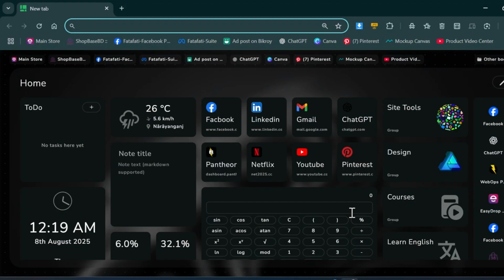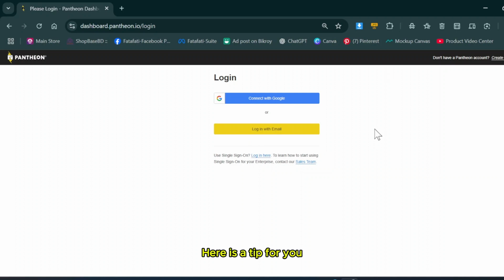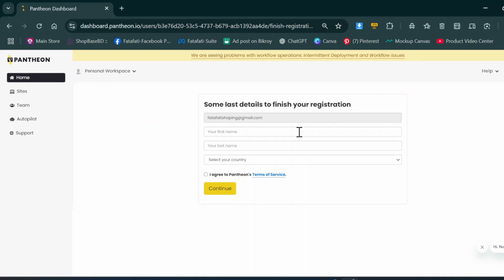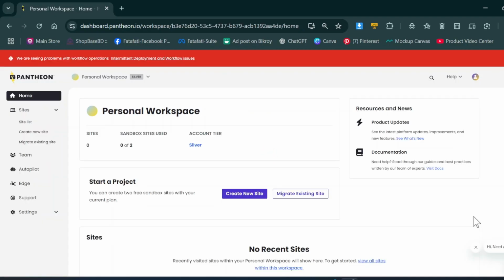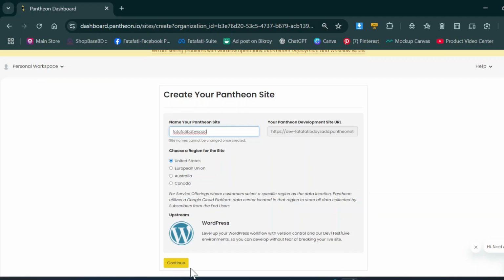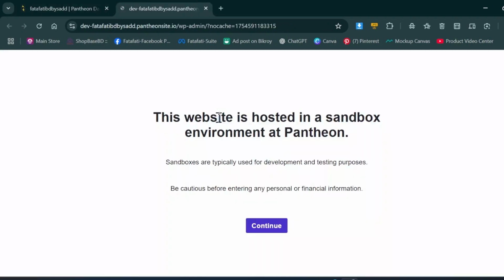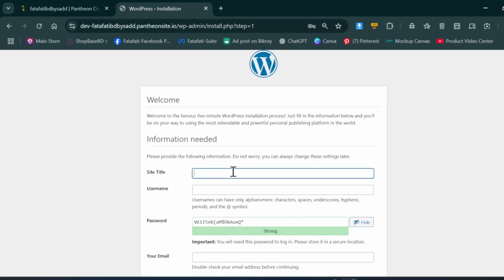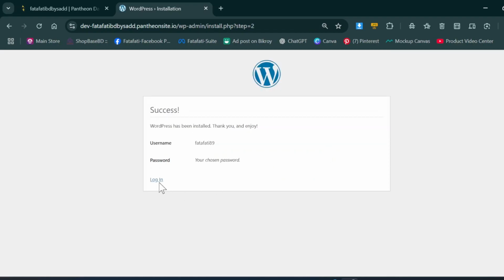How to Get Free Domain & Hosting for WordPress | 100% Free Using Pantheon.io | thedevsadd.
🚀 How to Get Free Domain & Hosting for WordPress | 100% Free Using Pantheon.io 🔥

Are you just starting your web development journey or want to practice WordPress without spending money? In this step-by-step tutorial, I’ll show you how to get a completely free domain & hosting using Pantheon.io — a trusted platform used by developers worldwide!

🎯 In this video, you’ll learn:
✅ How to sign up on Pantheon.io

✅ How to create a free WordPress site

✅ How to access your dashboard and edit your website

✅ Tips for learning and practicing without spending a single money!

💡 Whether you're a beginner learning WordPress or a student working on a project, this method is perfect for testing, learning, or showcasing your work.